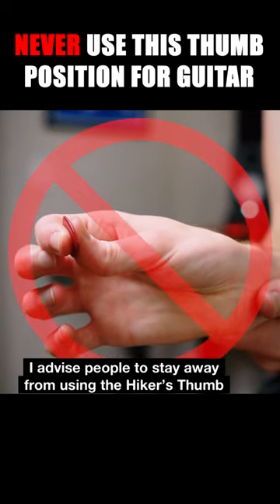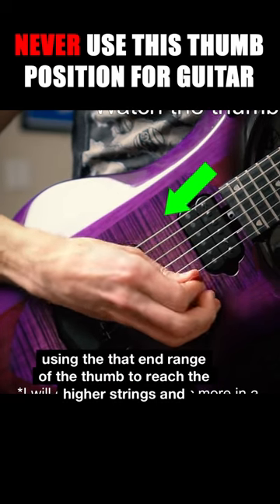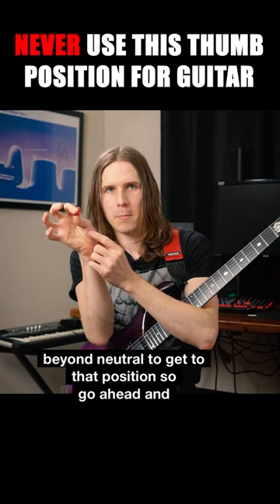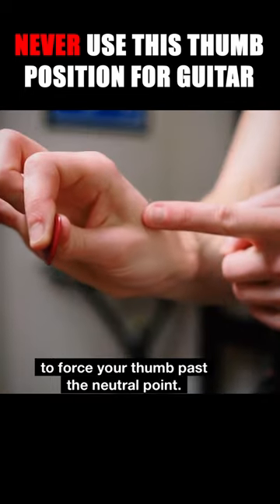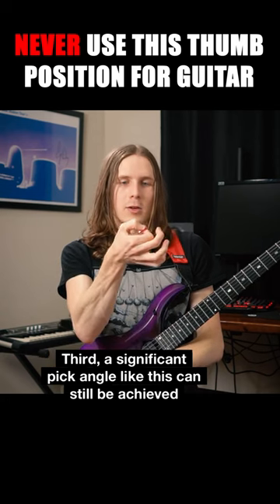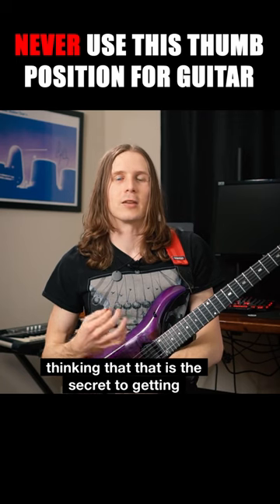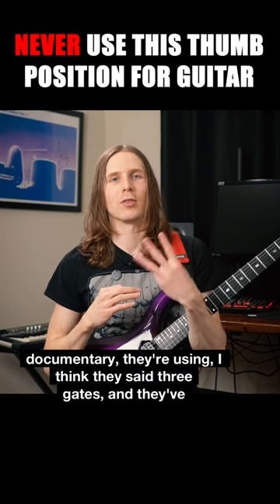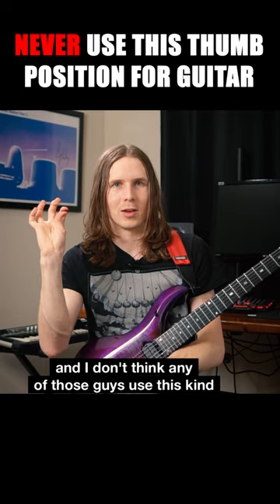NEVER use this thumb position for guitar playing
When it comes to guitar playing, I strongly advise against using the hiker's thumb technique, and here's why:

Firstly, using the hiker's thumb limits your ability to reach the higher strings with the end range of your thumb. This can force you to extend your elbow excessively to access those strings.

Secondly, employing the hiker's thumb requires extra muscular effort to push your thumb beyond its natural position. You'll feel the strain in the muscles as you try to force your thumb into that uncomfortable angle.

Go ahead and give it a try. If your thumb bends unnaturally and you feel tension in the muscles, that's a sign that you're pushing it too far.

Thirdly, achieving a significant pick angle can still be accomplished by using the perch thumb technique, which is accessible to everyone. There's no need to resort to the hiker's thumb for that purpose.

Lastly, if you've seen other guitar players using the hiker's thumb and believe it's the secret to getting extreme muted sounds, I must debunk that myth. In fact, if you watch Periphery's latest documentary, you'll discover that they use a variety of techniques and sophisticated equipment, including multiple gates and fractal units, to achieve their desired sound.

None of those talented musicians rely on the hiker's thumb playing position.So, when it comes to holding your guitar pick, it's best to avoid the hiker's thumb technique and instead explore other approaches that provide better control and comfort.

Check out my YouTube channel for more guitar lessons, tutorials, and tips to enhance your playing technique!

Remember, finding the right pick-holding technique can greatly enhance your guitar skills. So experiment, practice, and enjoy the journey of discovering what works best for you!